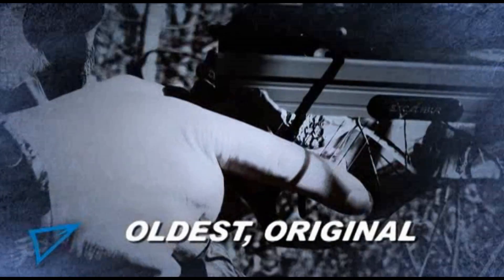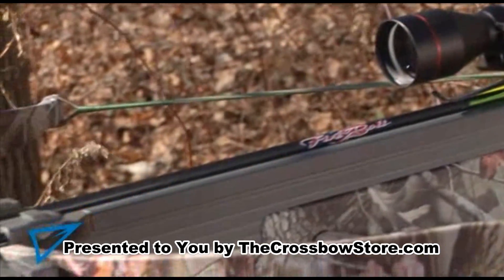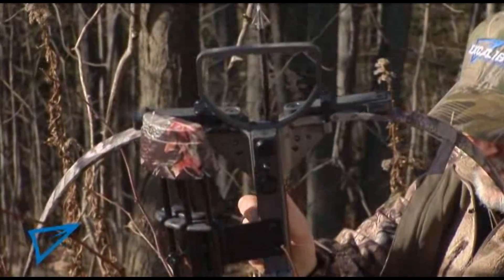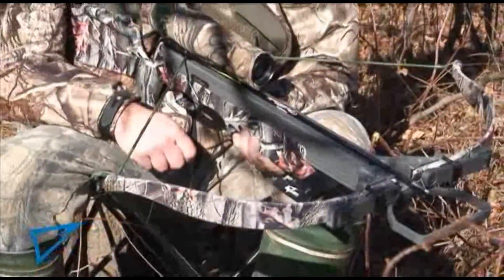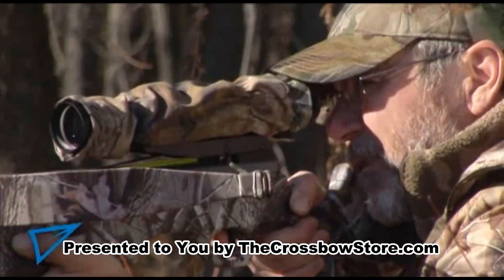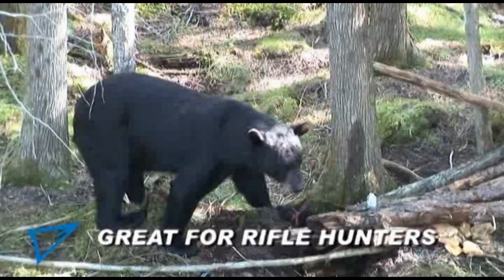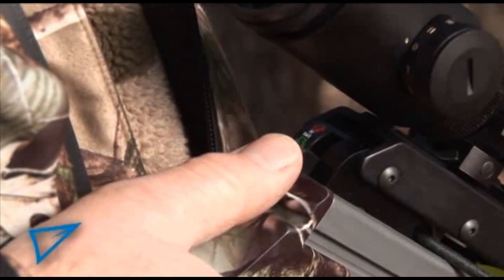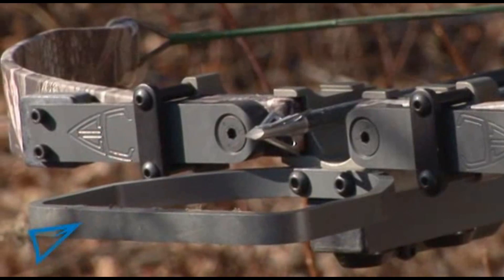TheCrossbowStore.com - Excalibur Exocet 200 Crossbow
TheCrossbowStore.com presents you Excalibur Exocet 200 Crossbow
Here is a good place to find the Excalibur 2012 Exocet 200 Crossbow - w/ Shadow-Zone Lite-Stuff Package: